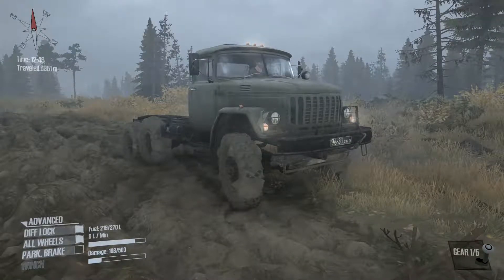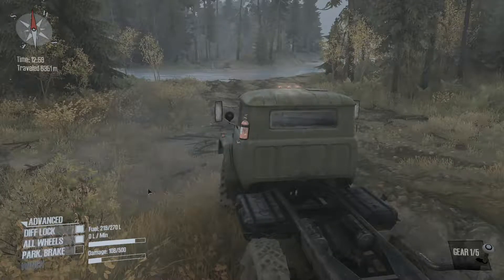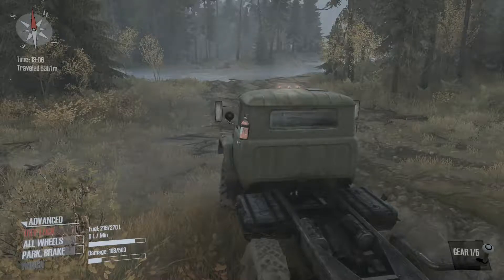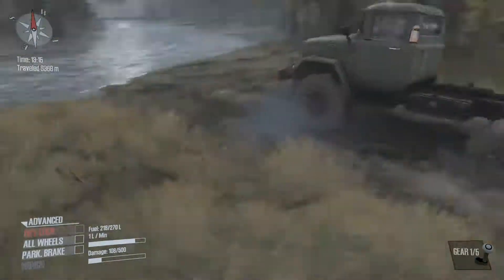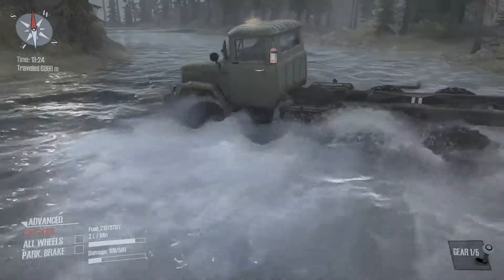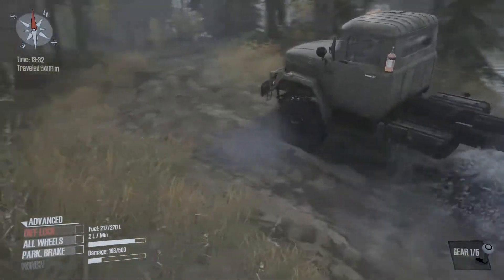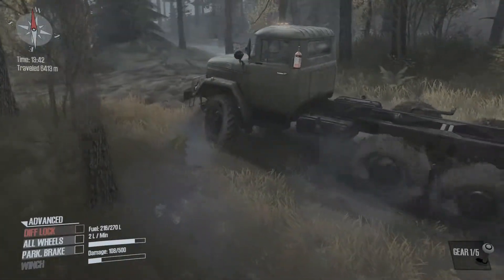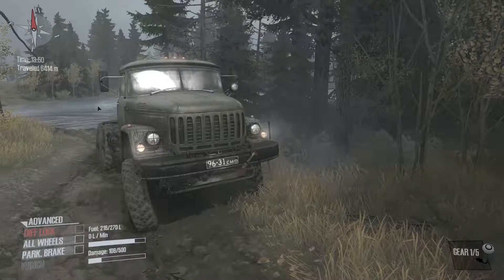Spintires Mudrunner Personal Challenge #1: B-131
B-131. No Diff. lock. No all-wheel. Through a river. Did I make it?
Part of TeamGF